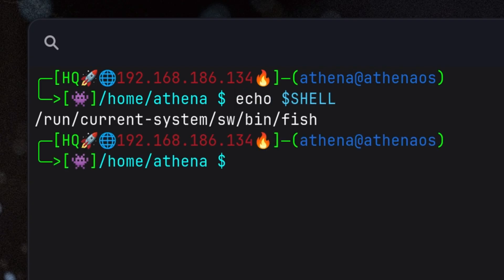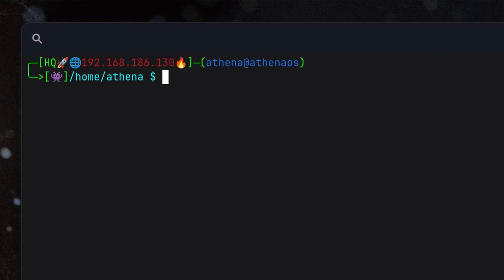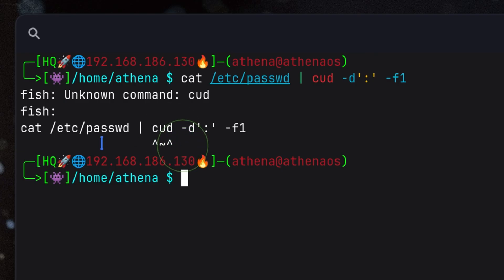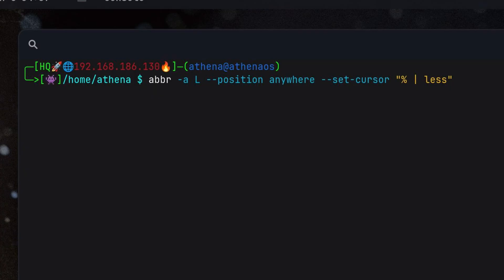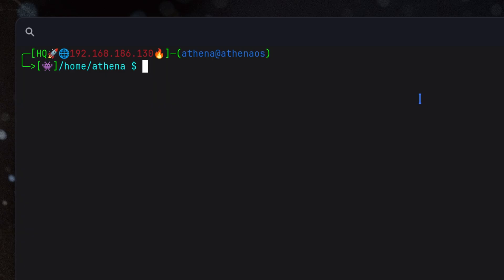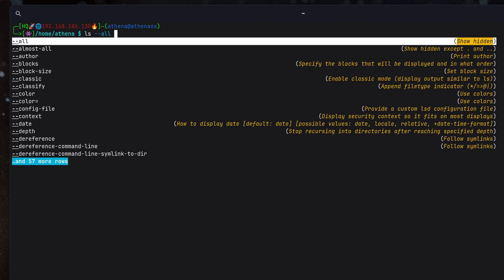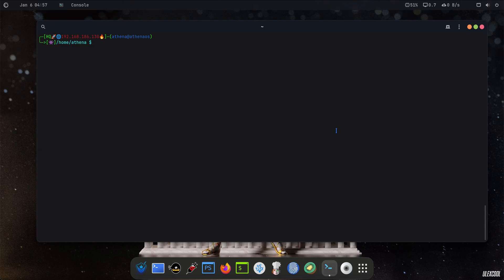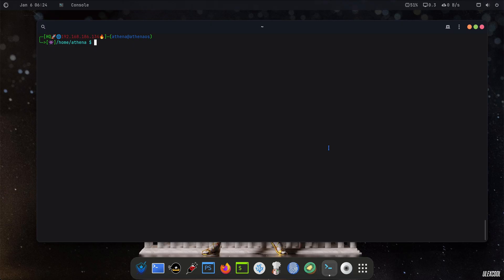Why it feels so much Better than BASH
Fish shell is a modern alternative to bash.

In this video, I will show you the unique and interesting features of fish shell.

// Chapters

0:00 - Intro
0:21 - Terminal colors and syntax highlighting
1:29 - Abbrevations
2:30 - Setting variables
2:56 - Searching through command history
3:05 - Tab completion for command options
3:26 - Customizing themes easily
3:57 - Shell private mode
4:27 - Getting help

// Links